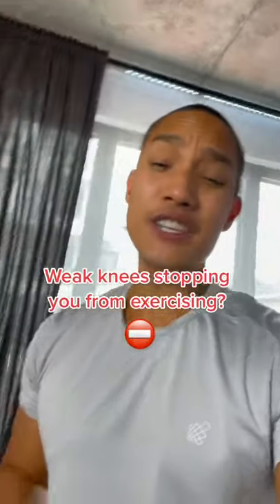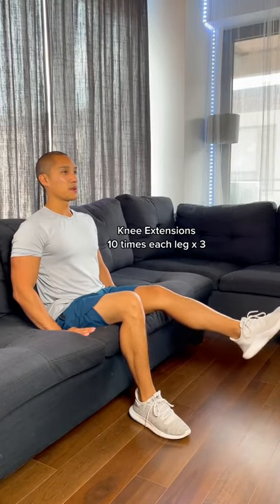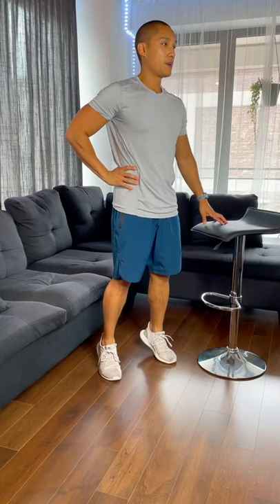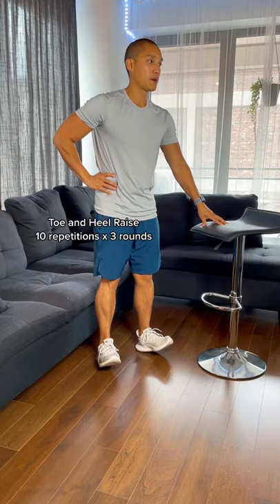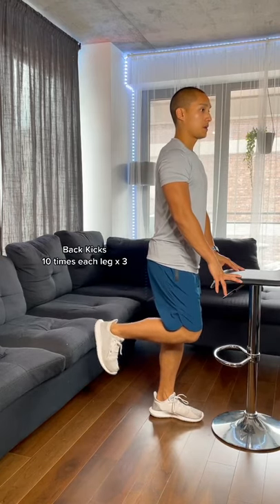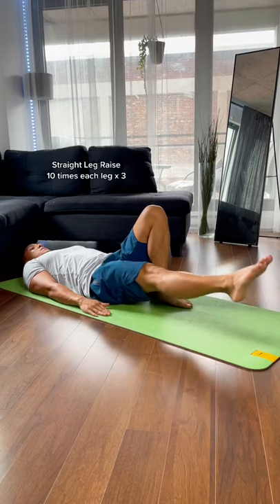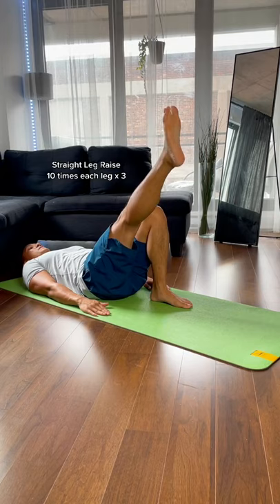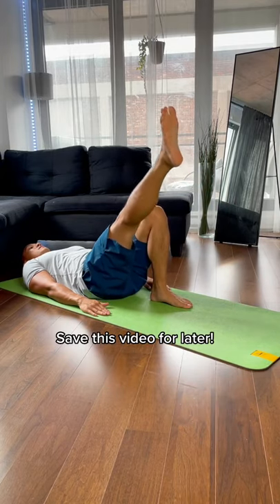Beginner Exercises for Weak Knees